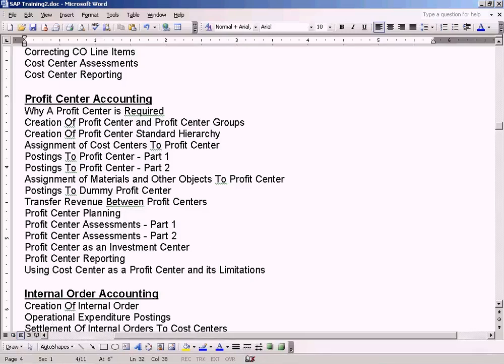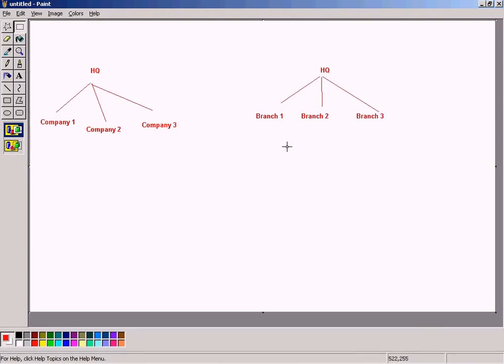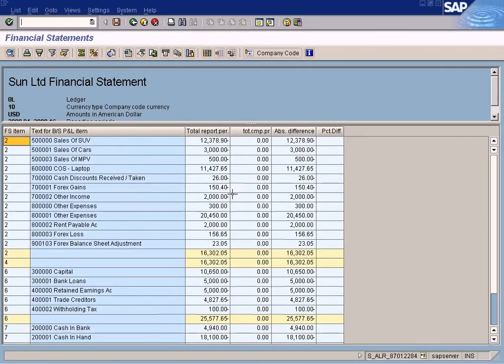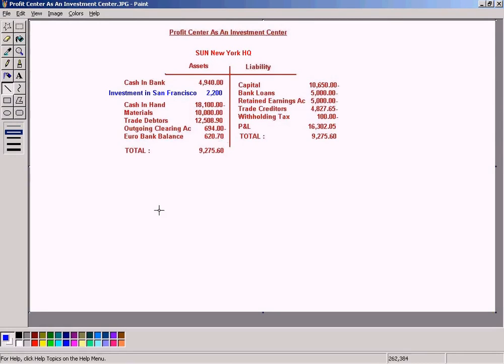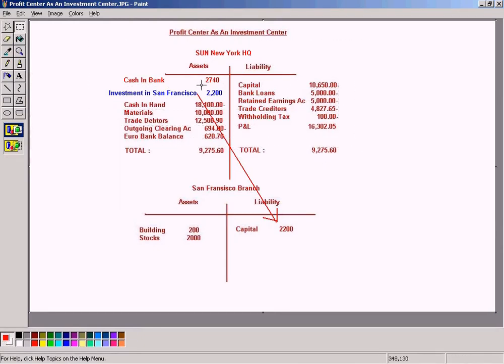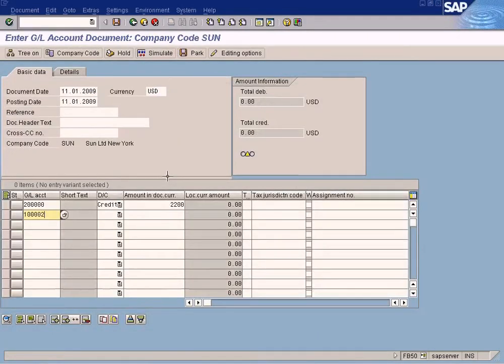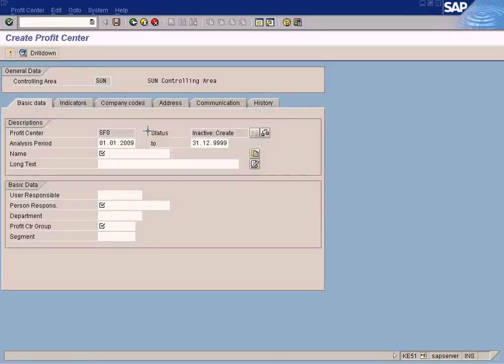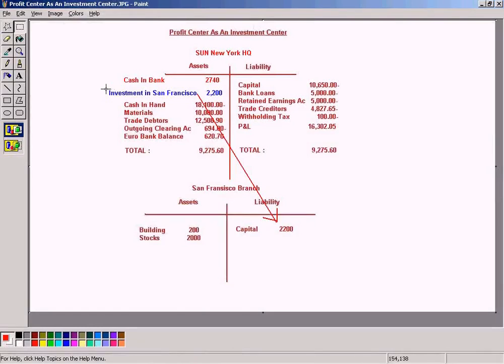Profit Center as an Investment Center - Part 1